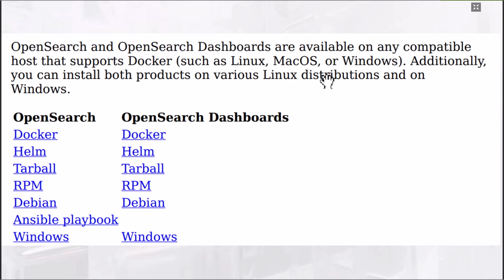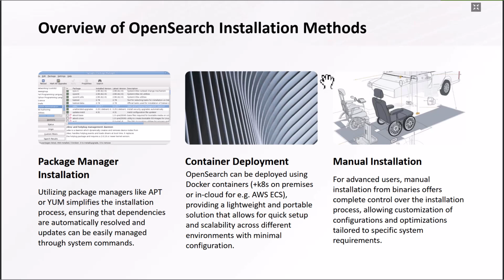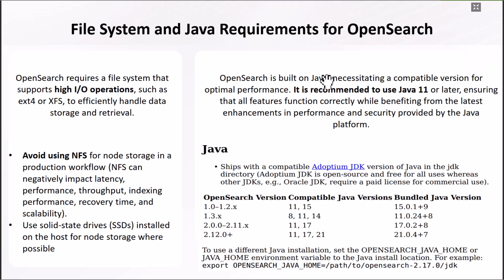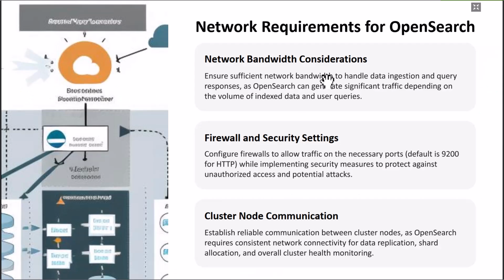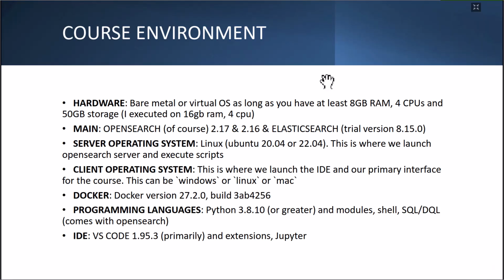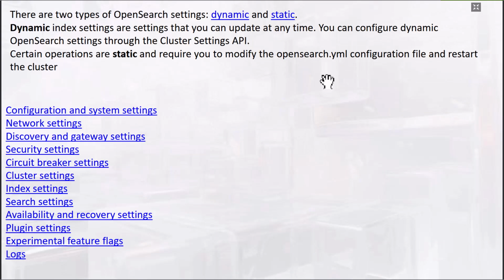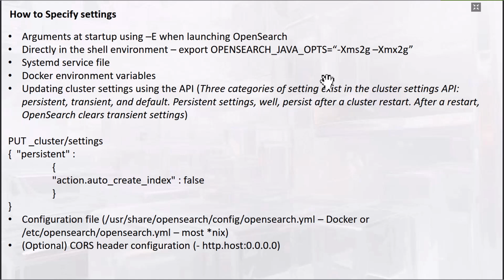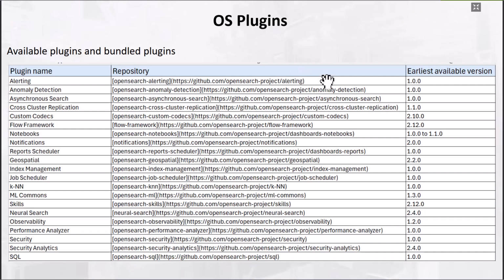lecture5 installation configuration